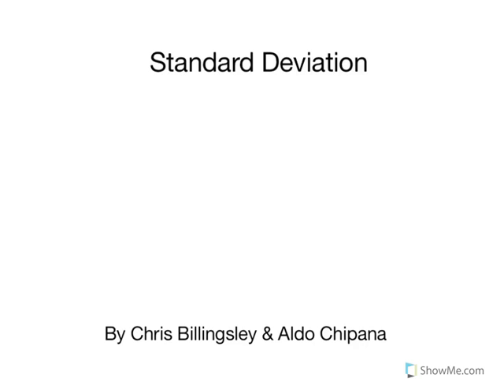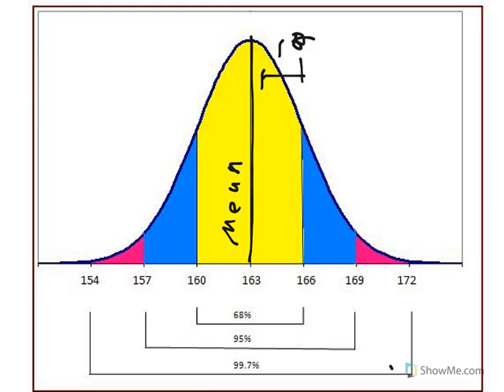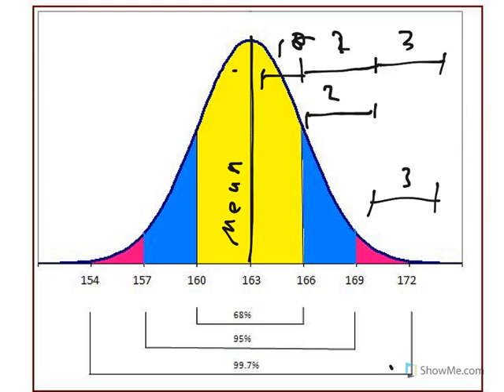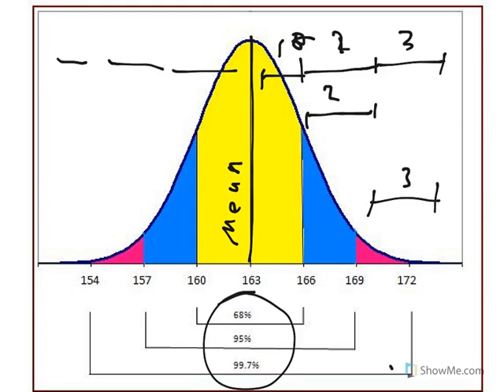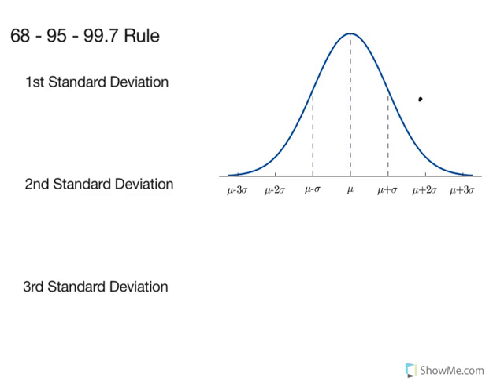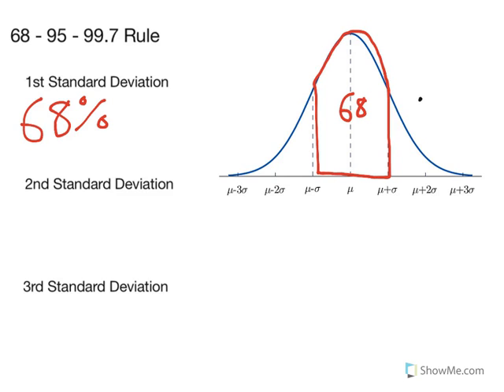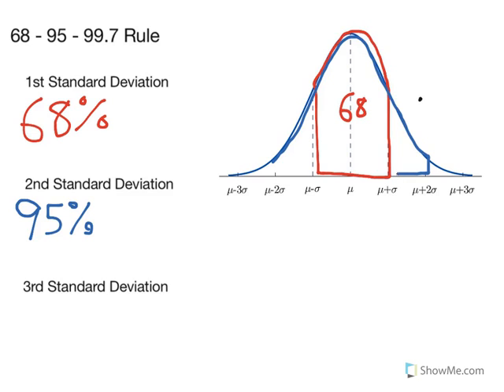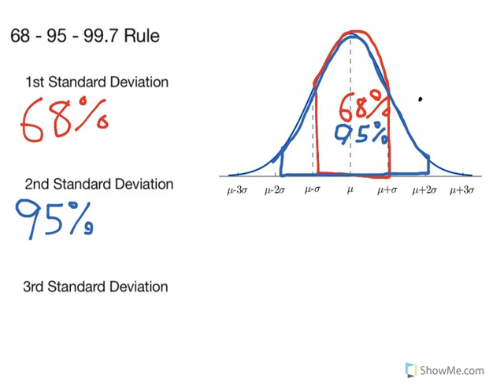Standard Deviation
By Chris Billingsley and Aldo Chipana.

This explains standard deviation, and the percentage of data within a number of standard deviations.